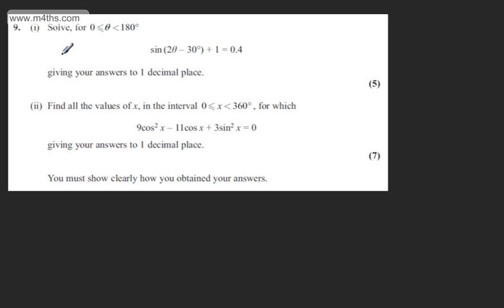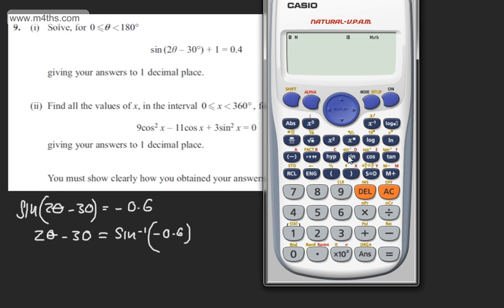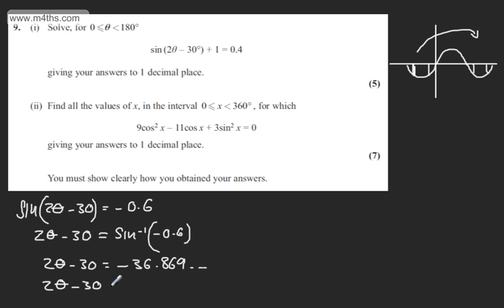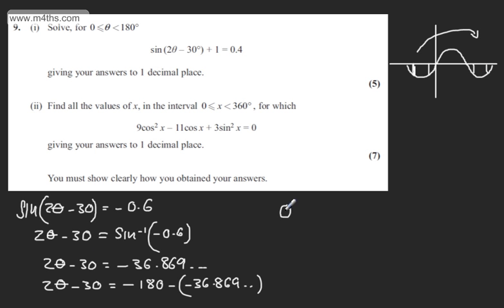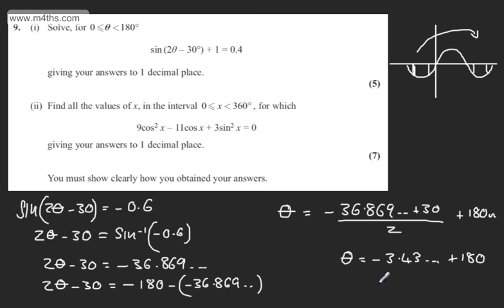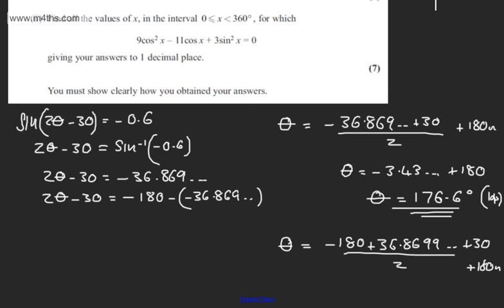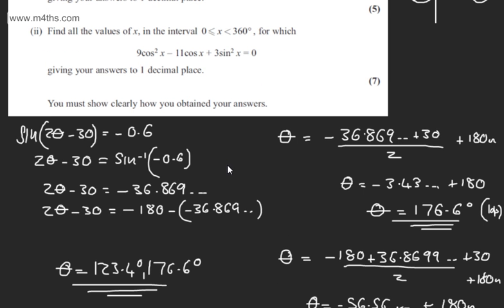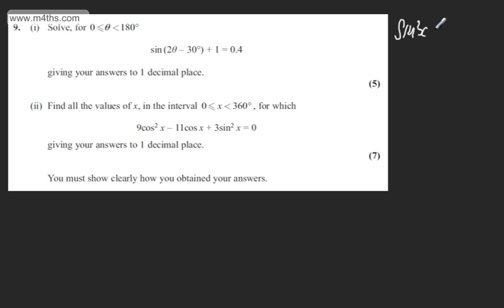q9 C2 Edexcel May 2013 Replacement Paper Quick worked examples core 2 AS maths